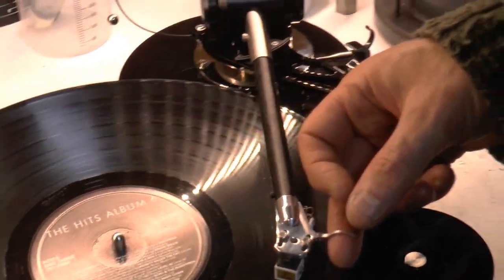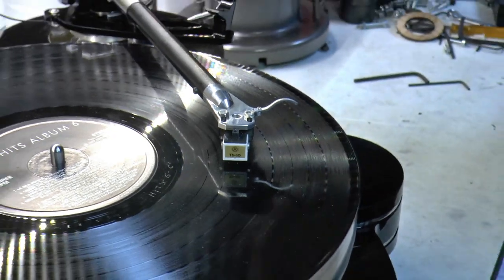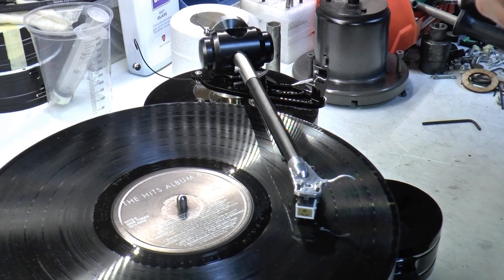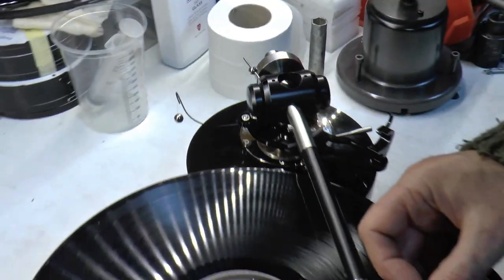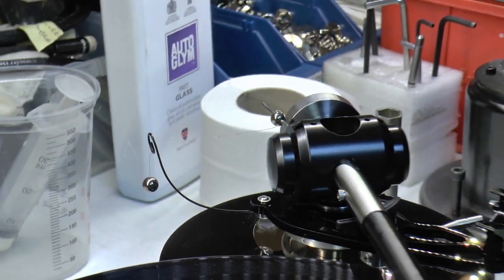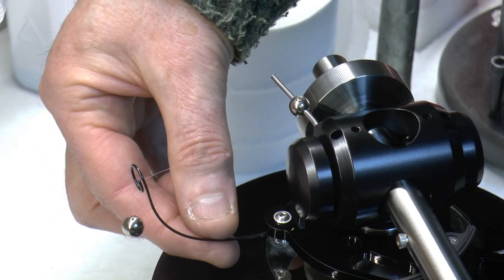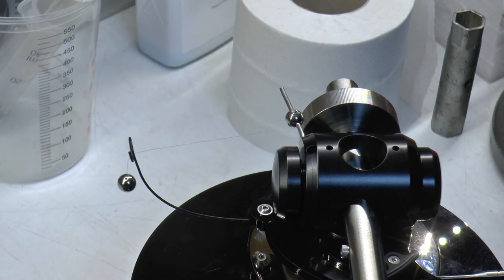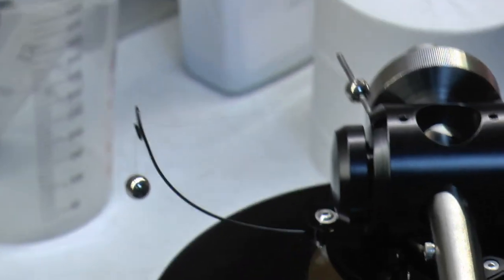How to Set up Side Bias on a Tonearm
Learn how to set-up side bias on your arms.